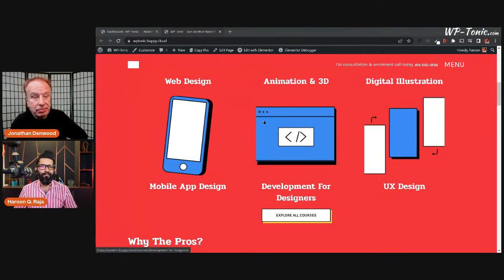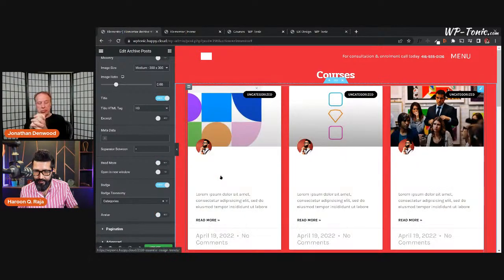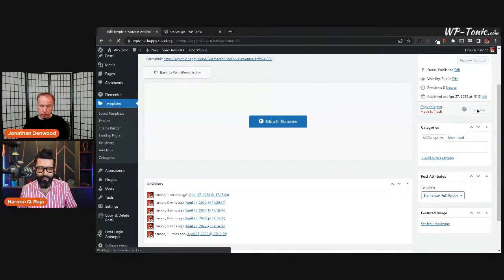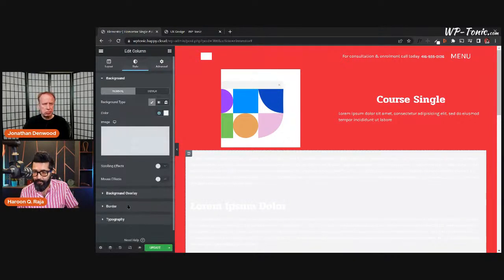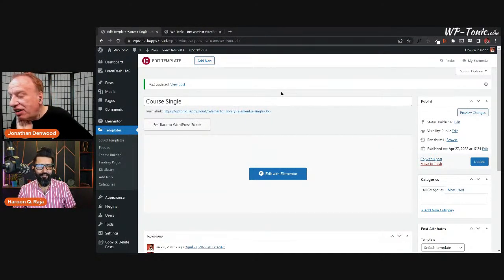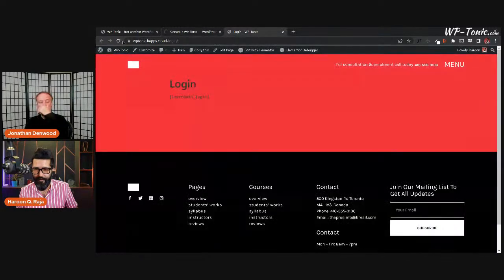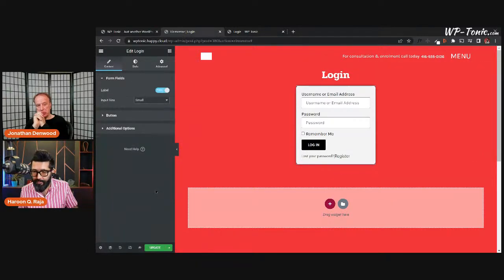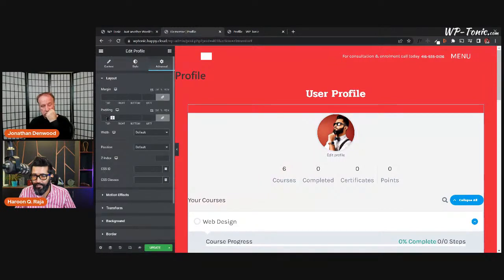LearnDash Courses Template Customization Part-4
LearnDash Part-4 How to set up LearnDash Login and membership dashboard for students

How to set up a custom courses templates

How to set up your Login page

How to customize a student dashboard